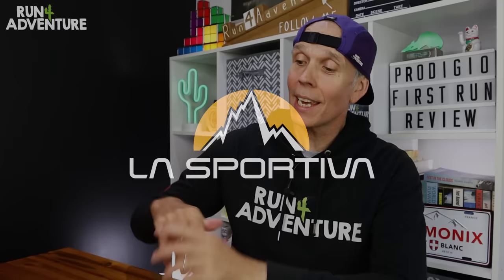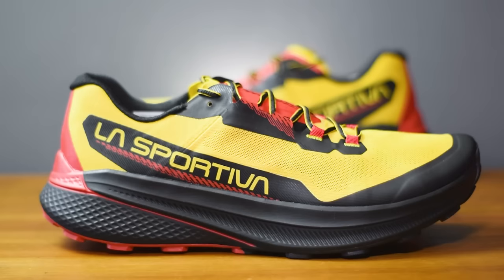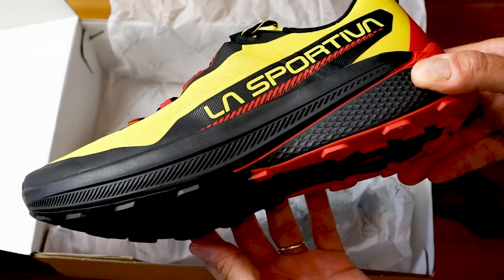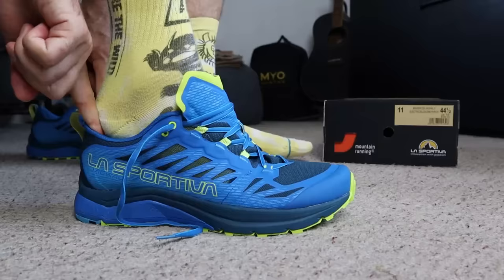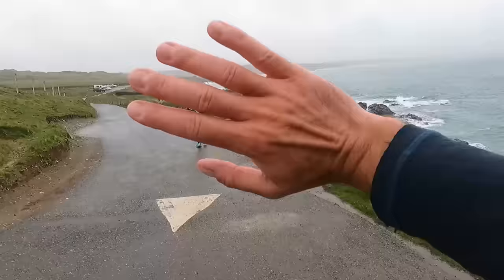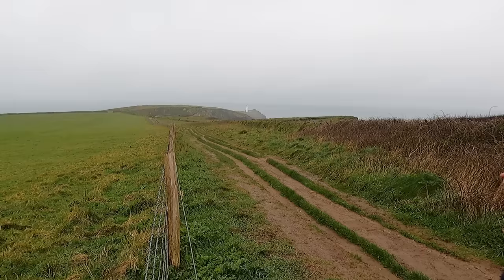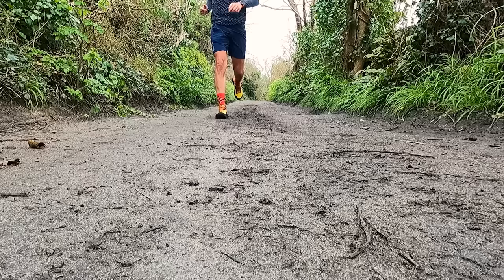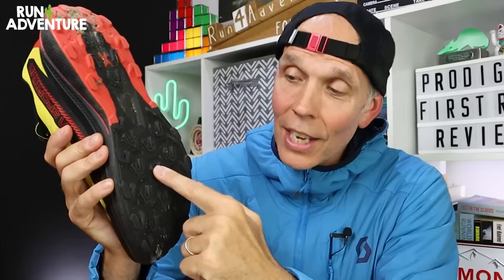Well, THAT was a SURPRISE! | La Sportiva Prodigio Initial Review | Run4Adventure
La Sportiva Prodigio review - first run and first impressions. It's always exciting when the Italian brand La Sportiva bring out a new model of trail running shoe because it doesn't happen that often. We managed to grab a pair of their new Prodigio shoes which feature some new innovations from the brand and I think it's going to perform quite differently to some of their other trail shoes. In this video we break down the new construction in a bit more detail and I lace them up and take them out for their first run on the trails of Cornwall.

0:00 Intro
1:19 Facts & Figures
2:04 Upper
3:22 Midsole
4:01 Outsole
4:58 Test Run
9:58 How the shoes performed

RUNNING GEAR

Camera gear used by Run4Adventure:

CAMERAS

ACCESSORIES

AUDIO